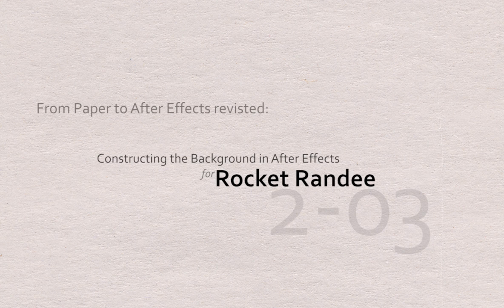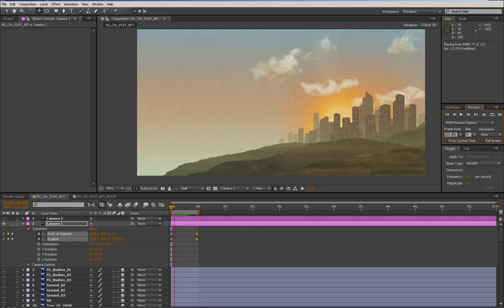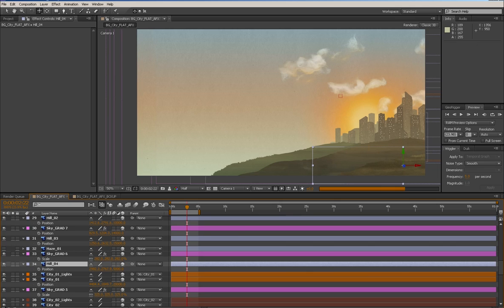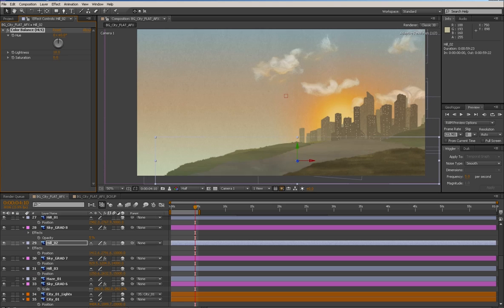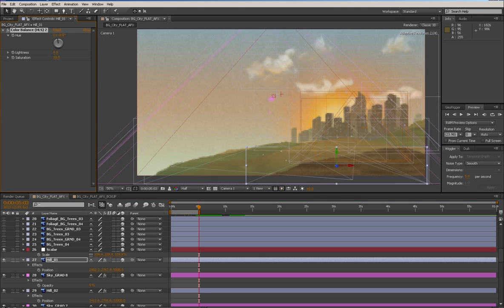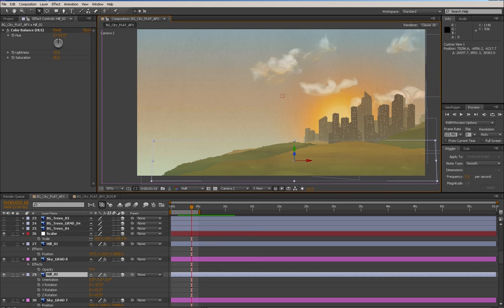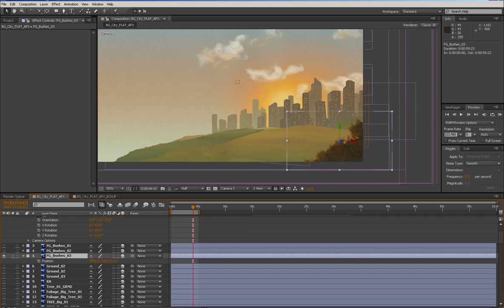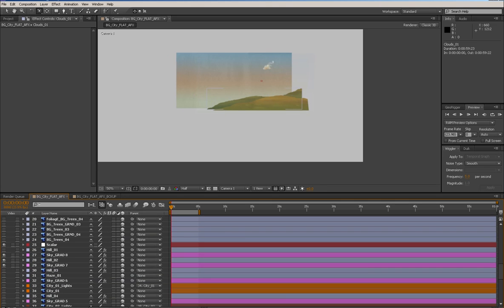+ Lesson 2-3/3 How To Move from Paper to Adobe After Effects | Rocket Randee Animation Tutorial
In this lesson I continue to build the scene in After Effects, add a camera move and modify layer colours to achieve better depth and stronger composition. Find the first tutorial in this series